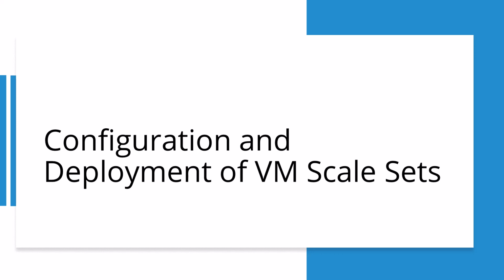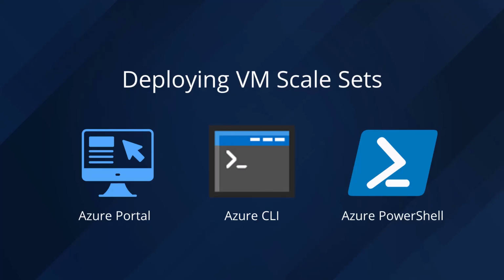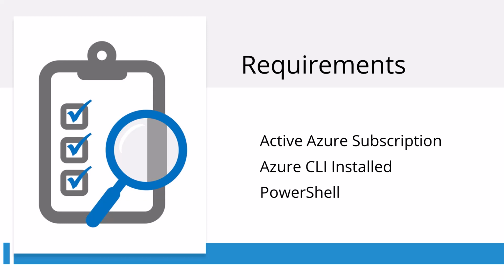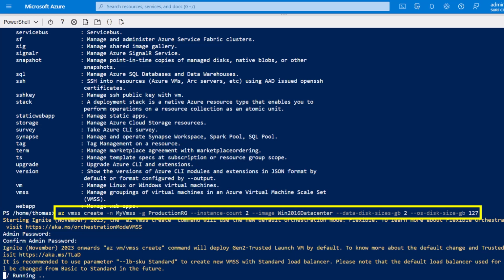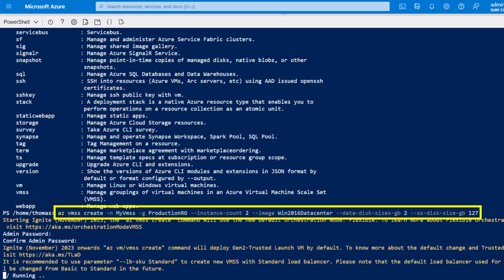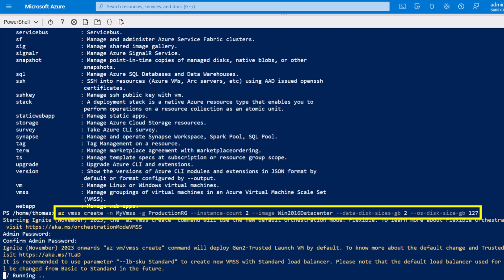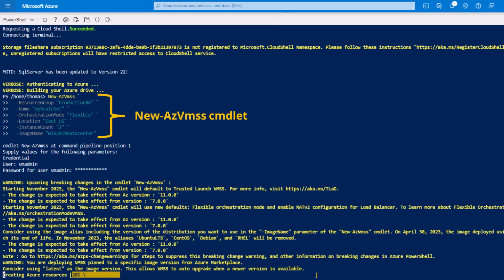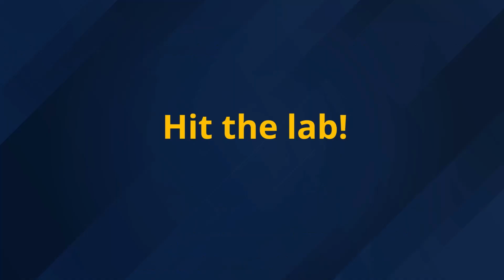Configuration and Deployment of VM Scale Sets